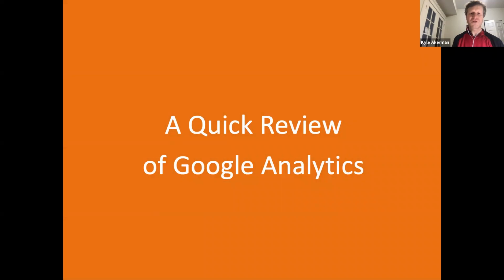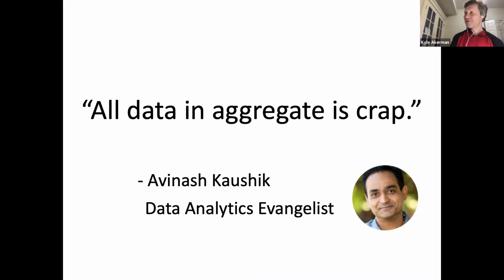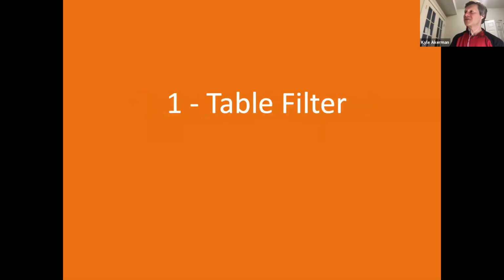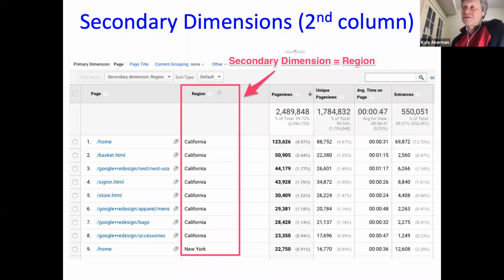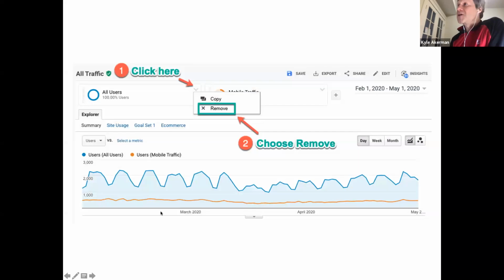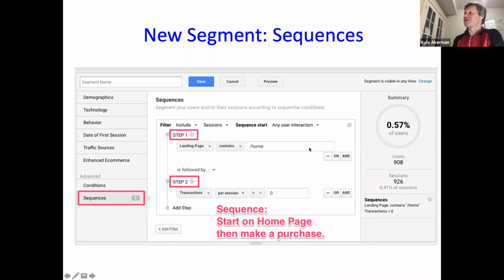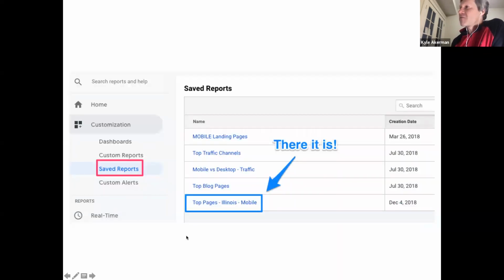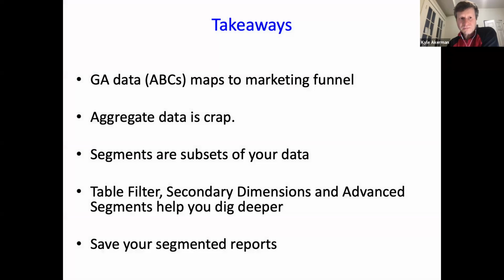Google Analytics: How to Use Segmentation to Find Marketing Insights (Kyle Akerman)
Aggregate data is useless.

To be an effective data-driven marketer, you need to drill down into subsets (i.e., segments) of your Google Analytics data to find answers to your top business questions.

In this video, you will learn:

👉 The one thing you need to do BEFORE you log in to your Google Analytics
👉 How your website data is organized within Google Analytics (the ABCs)
👉 The 3 ways to segment your Google Analytics data to find better insights
👉 How to save your segmented reports for quick access in the future
👉 Top default segments any business can use to find insights

Kyle Akerman is a Google Analytics Consultant in Chicago who loves helping marketers find data insights that lead to smarter business decisions.